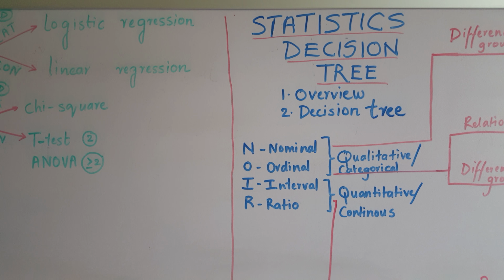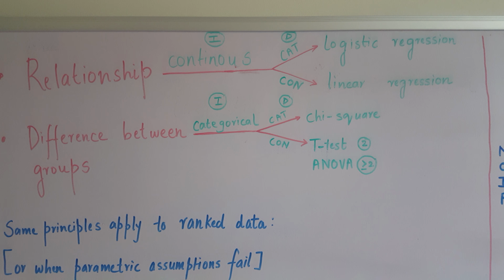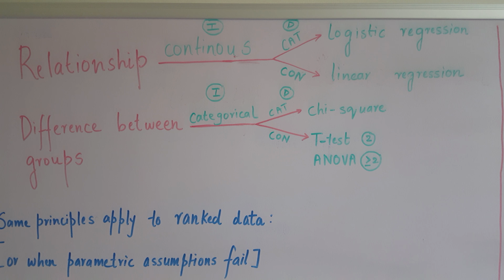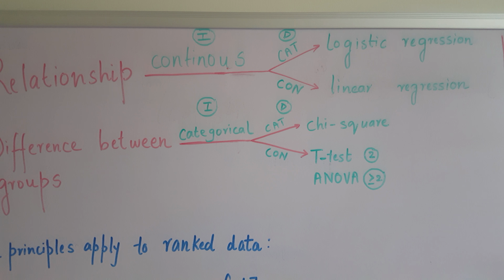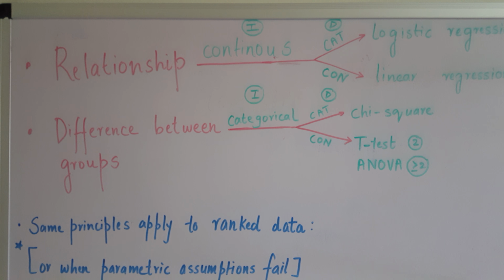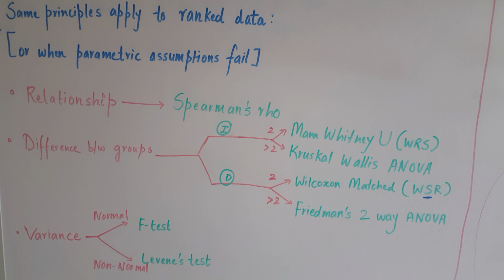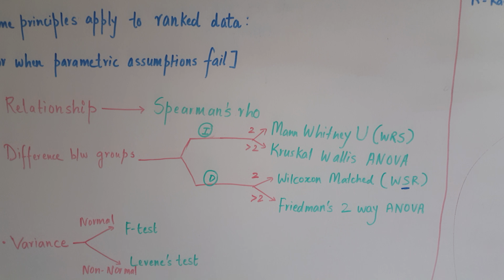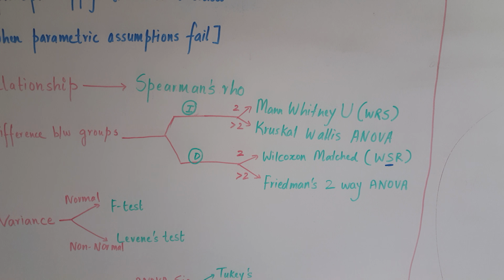Statistics Decision Tree Part 1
Biostatistics statistical tests decision tree how to choose made simple data